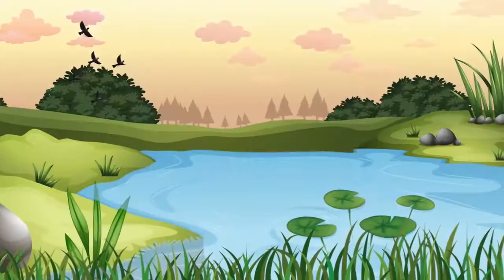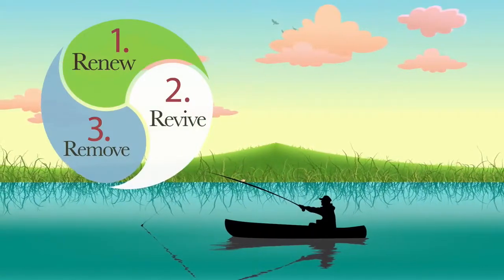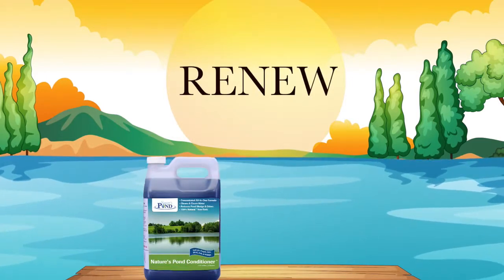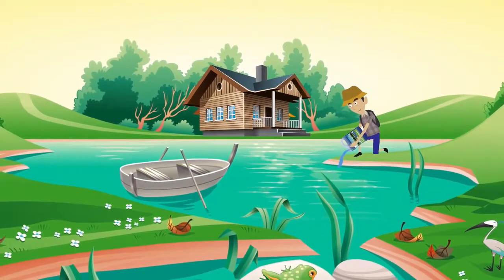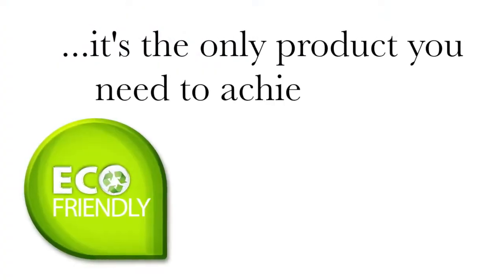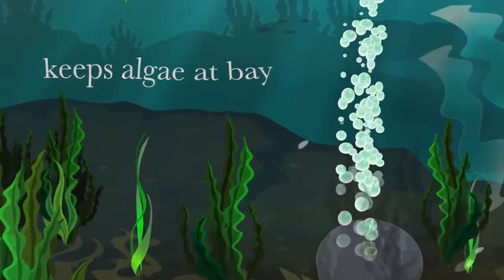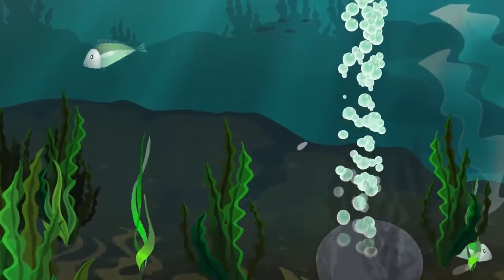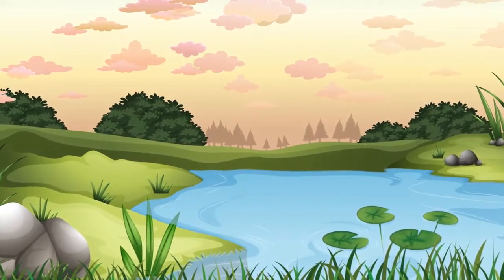Nature's Pond Care Program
Fresh Water Pollution Must Be Addressed! Nature's Pond, powered by Koenders Water Solutions, has natural processes to remove pollutants from contaminated water, by:
1. Renew
2. Revive
3. Remove